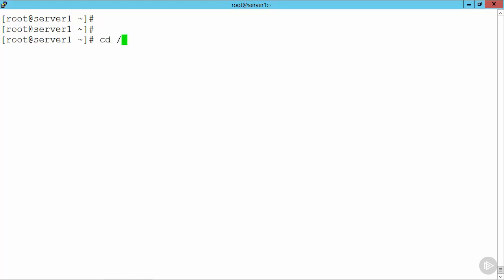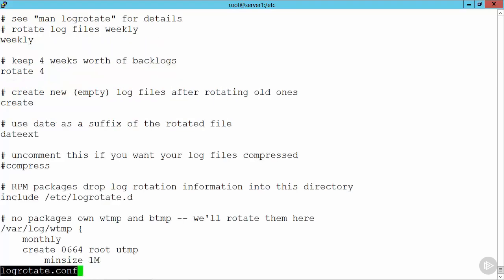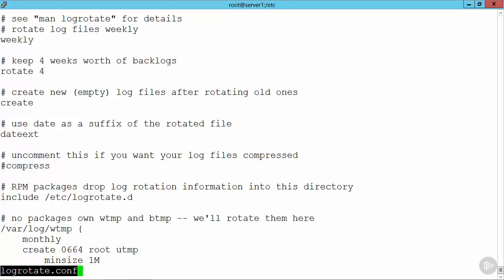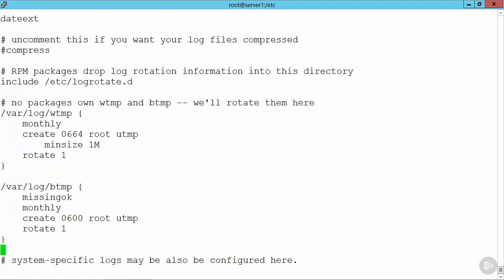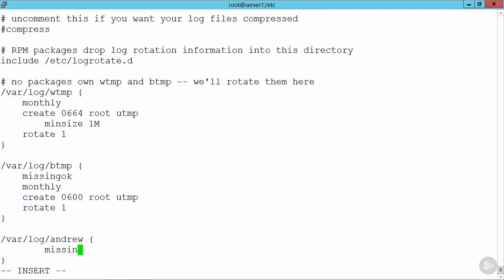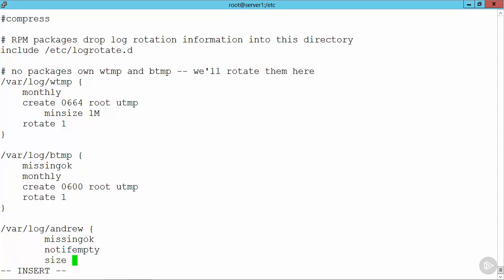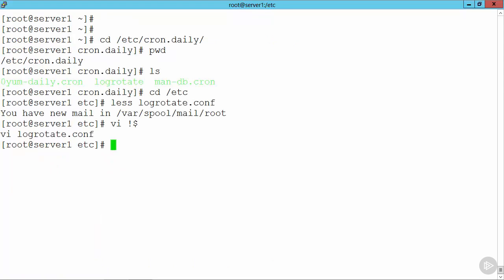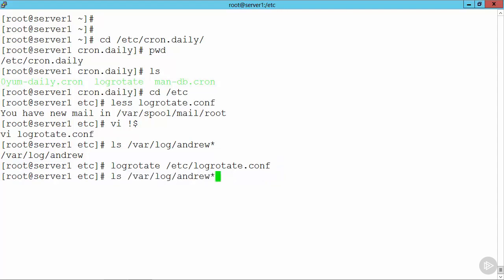51 Using logrotate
51   Using logrotate